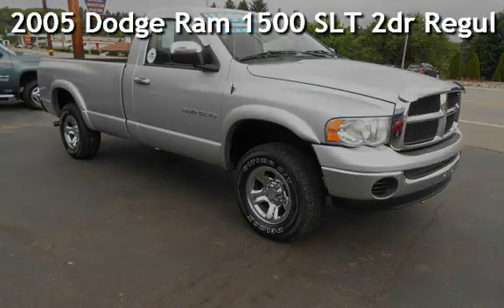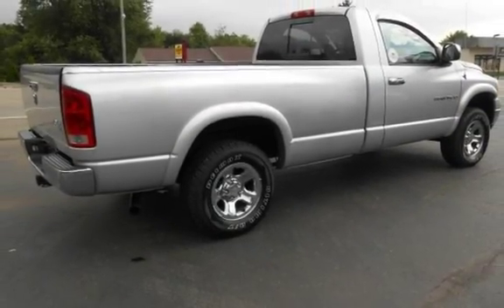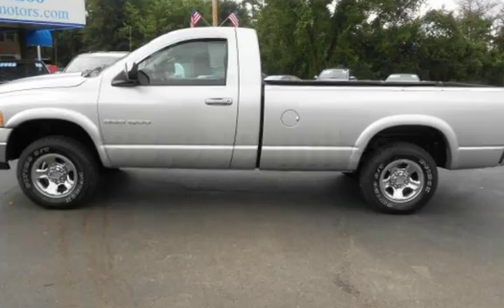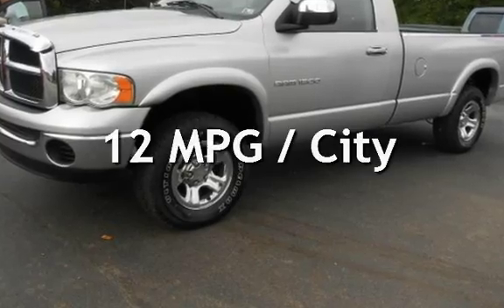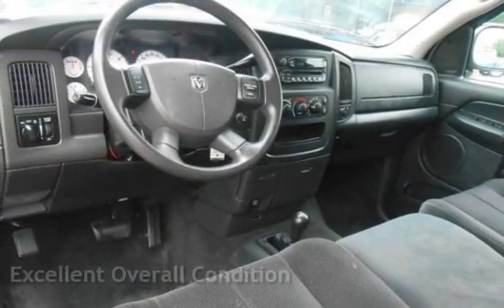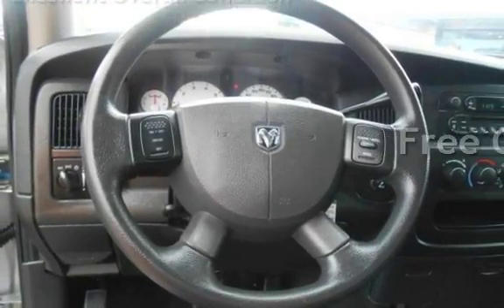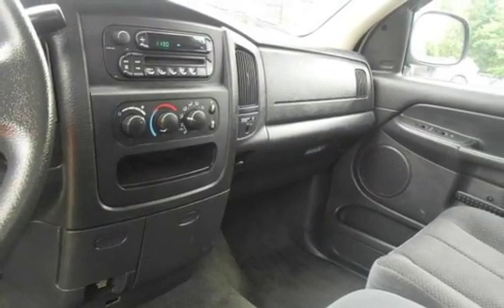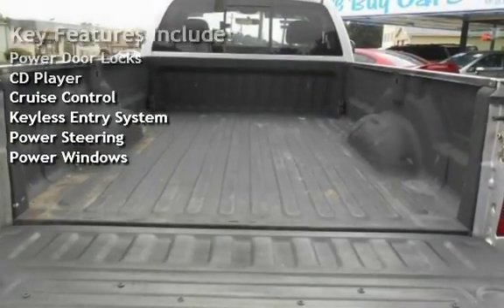2005 Dodge Ram 1500 SLT 2dr Regular Cab SLT for sale in BUTLER, PA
This is a truck that will  be able to handle all of your hauling needs. Comes generously equipped with A/C, cruise, power windows, lock, mirrors, tinted glass, rear sliding window, towing package, spray in liner, chrome bug shield, vent shades, keyless entry, AM/FM, CD, chrome door handles, wheel flares, 8 foot bed, and a 4.7 V8 engine. Completely serviced and ready to go with new tires and PA state inspection. Our dealership offers bank financing at very competitive rates and terms, trade-ins welcome.